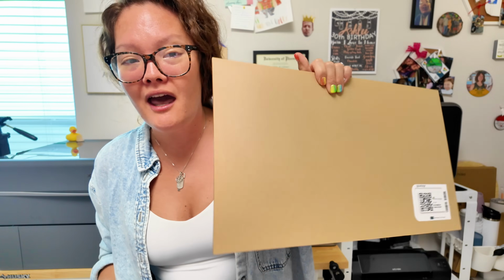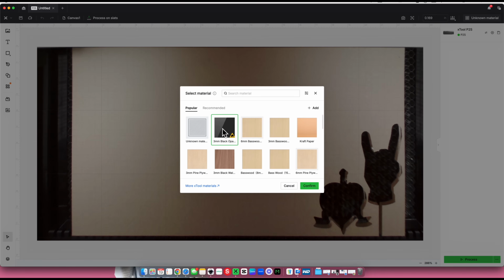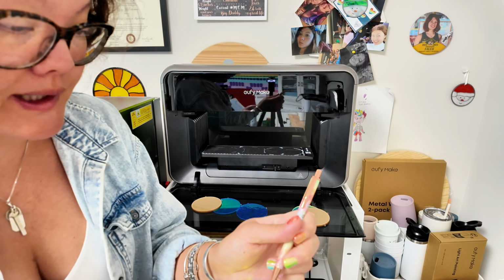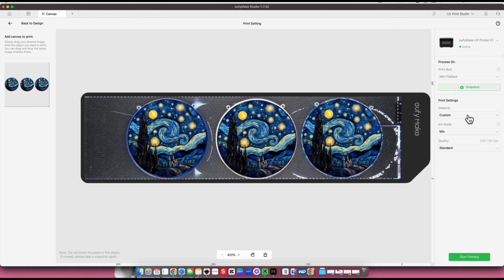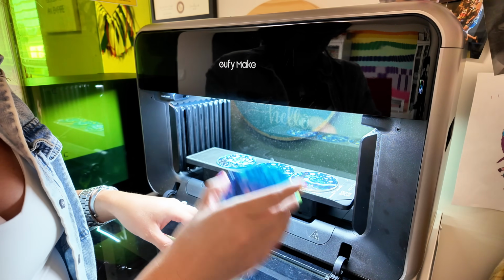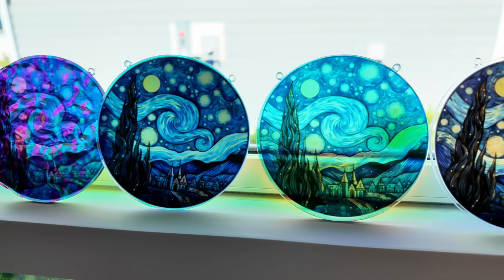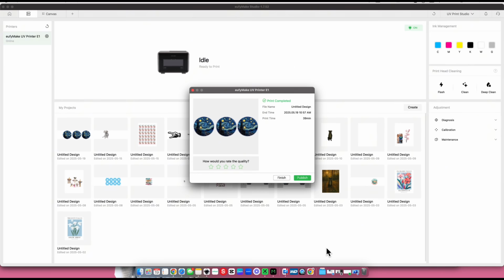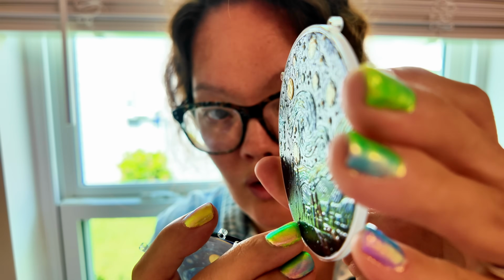✨ Creating Faux Stained Glass with the EufyMake UV Printer | DIY UV Printing Experiment! 🎨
In this video, I’m testing out a fun and creative idea: making faux stained glass using the EufyMake UV printer! 🌈🖨️ Can a UV printer replicate the colorful, translucent look of stained glass? I’ll walk you through the entire process—from design to print—and share what worked, what didn’t, and what I’d do differently next time.

Whether you're a Cricut crafter, laser enthusiast, or just curious about UV printing, this experiment is a must-watch. Expect tips, honest impressions, and some surprises along the way!

💡 What you’ll see in this video:
Using xTool program & xTool P2s to cut acrylic
Using EufyMake UV software & printer
Final results and close-ups
Lessons learned & future ideas